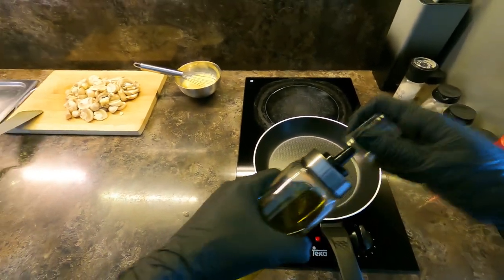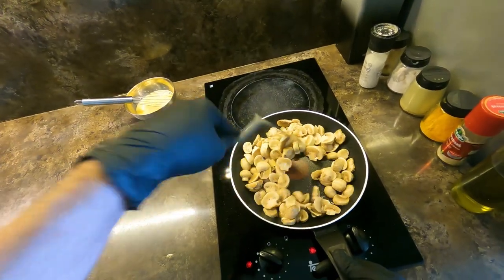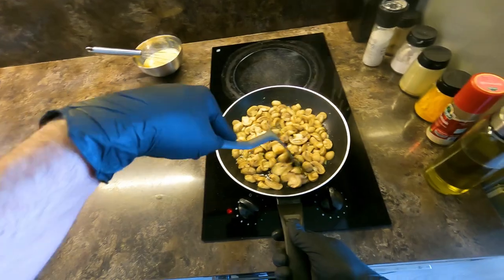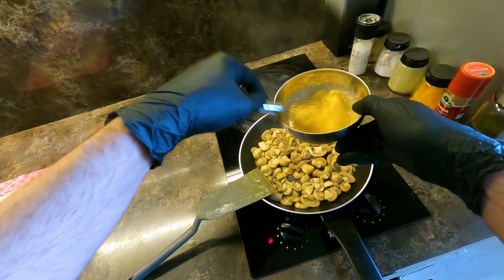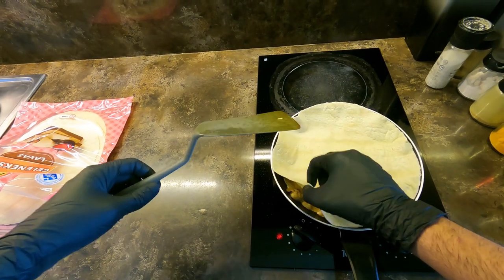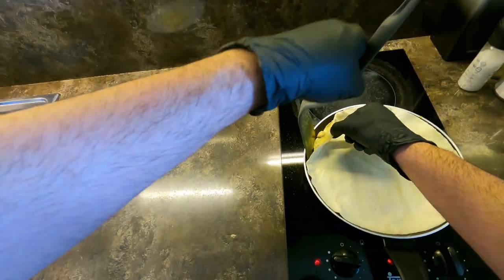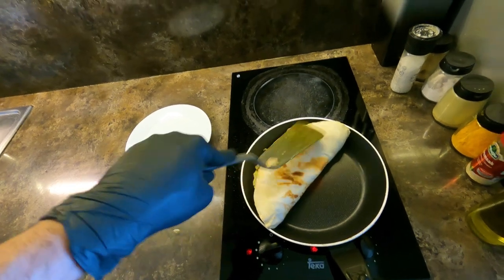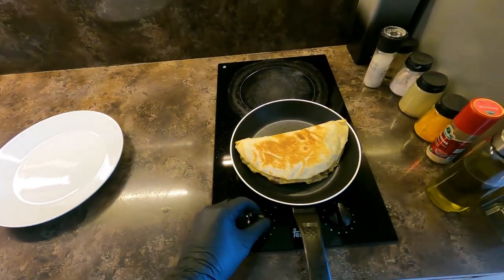| Egg Recipe Full Of Mushrooms And Cheese | POV Home Cooking | 🍄 🧀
Indulge in a symphony of flavors with our tantalizing egg dish packed with hearty mushrooms and gooey cheese. Dive into each bite as the earthy essence of mushrooms blends harmoniously with the creamy richness of melted cheese, creating a culinary masterpiece that's perfect for any meal. Our simple yet savory recipe will elevate your cooking game, whether you're treating yourself to a leisurely brunch or whipping up a quick and satisfying dinner. Join us in the kitchen as we unlock the secrets to creating this mouthwatering delight. Get ready to savor every moment with our mushroom and cheese egg recipe!